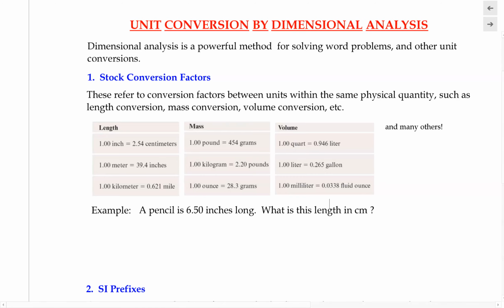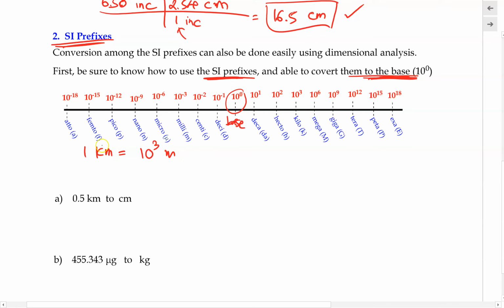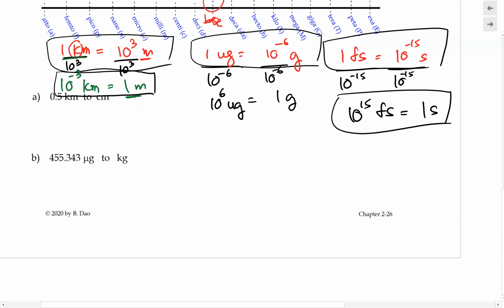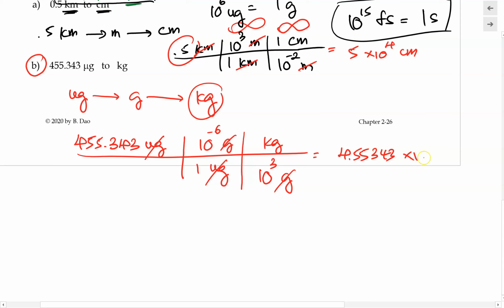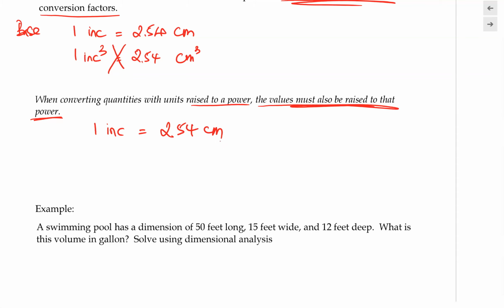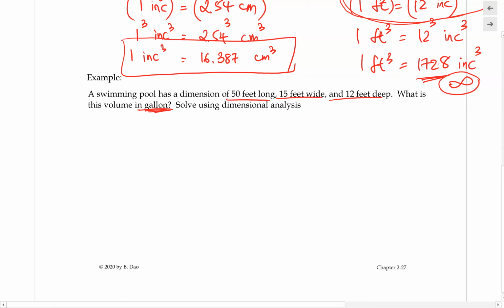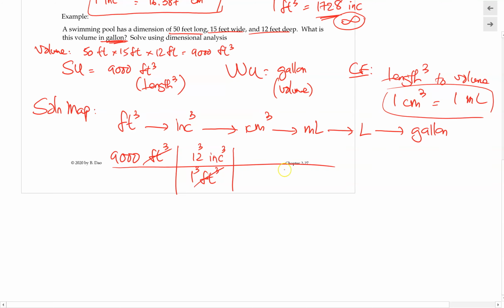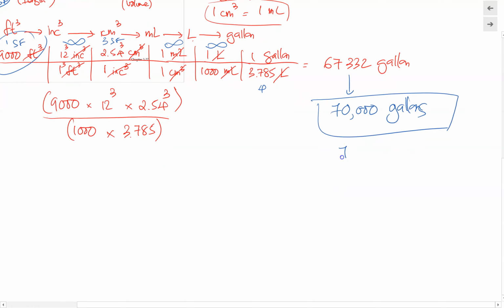Unit Conversion via Dimensional Analysis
Using dimensional analysis for all conversion, including mass, length, volume, SI prefixes, and unit raised to a power